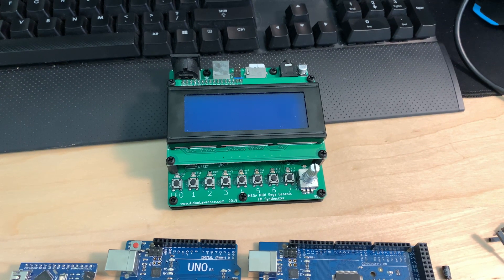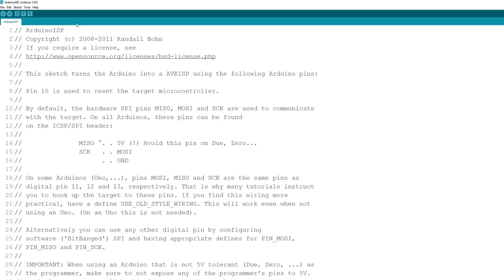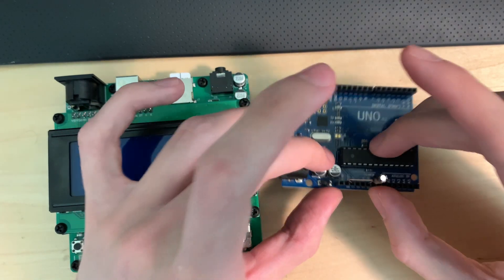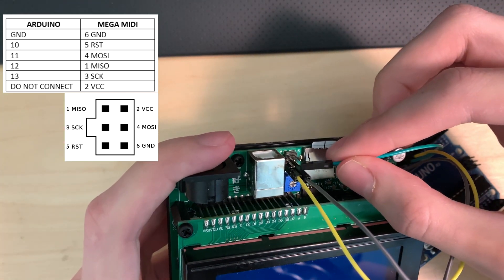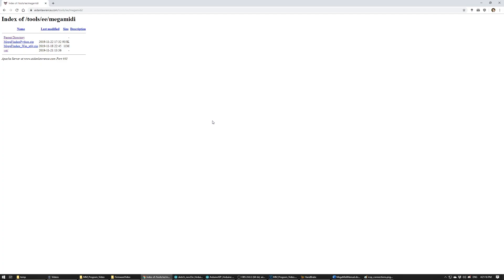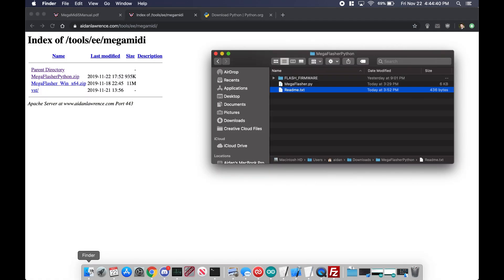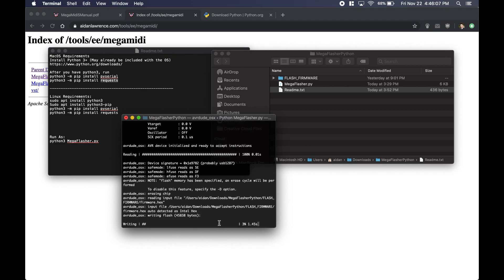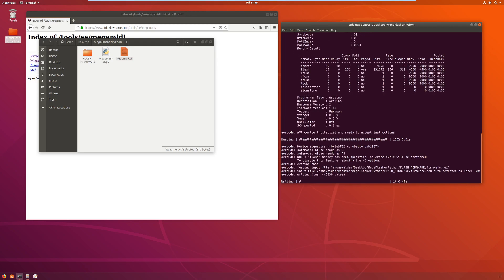Mega MIDI Flashing Tutorial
A video demonstrating how to create an ArduinoISP, hook it up to the Mega MIDI, and flash firmware using the Mega Flasher program.
!!!ARDUINO MEGA 2560 USERS!!!
Please use THIS ArduinoISP sketch instead of the built-in one!
(Hardware SPI seems to be buggy on the default 2560 ArduinoISP sketch. The sketch linked above fixes this by using the same pins, but in software mode!)

MacOS Requirements:
Install Python 3+ (May already be included with the OS):

After you have python3, run:
python3 -m pip install pyserial
python3 -m pip install requests

Run As:
python3 MegaFlasher.py

Linux Requirements:
sudo apt install arduino
sudo apt install python3
sudo apt install python3-pip

Run As:
sudo python3 MegaFlasher.py